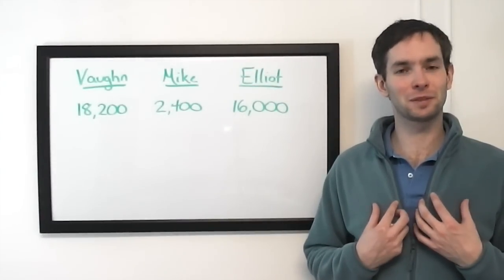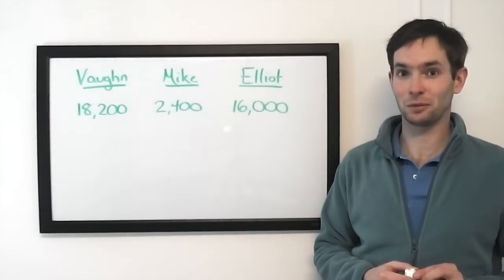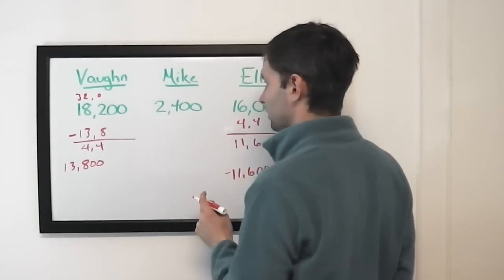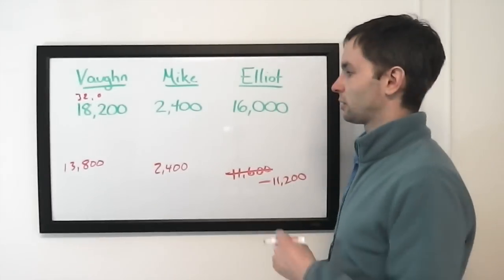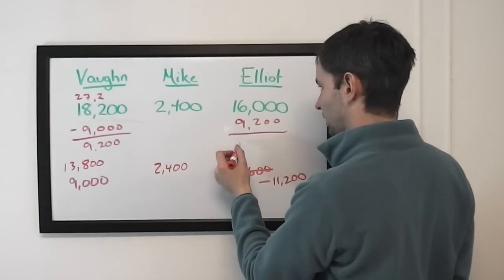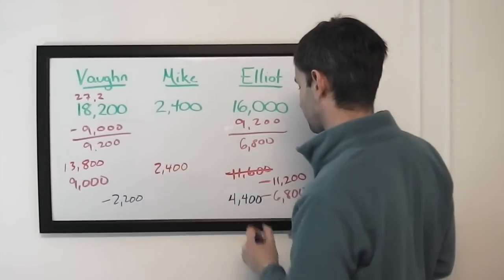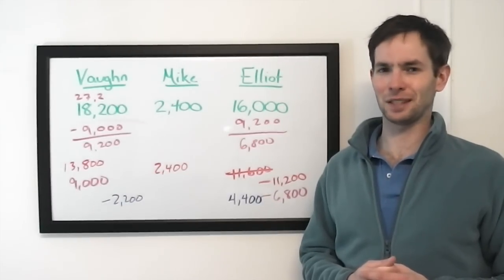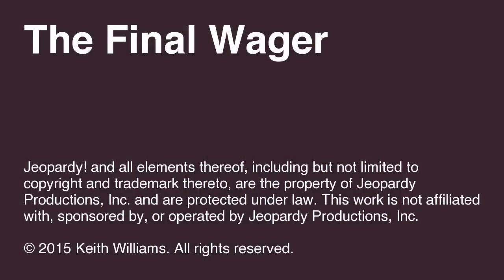The Final Wager – Friday, January 2, 2015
2003 Jeopardy! College Champion Keith Williams breaks down the wagering for the match Vaughn Winchell vs. Mike Blaha vs. Elliot Yates, which first aired January 2, 2015.